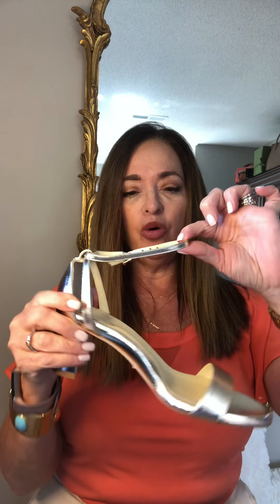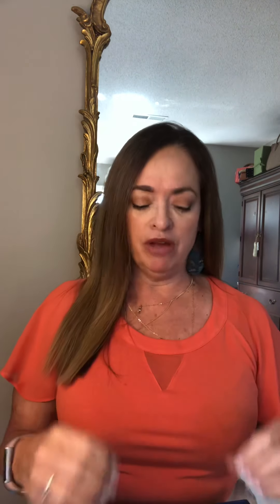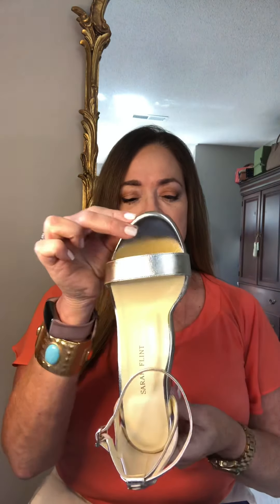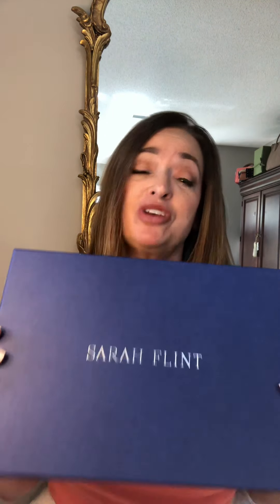Sara Flint shoes introduction. Use code Sara Flint- BA-JOYB for $50.00 dollars off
Italian craftsmanship Sara Flint perfect gold block sandal. Unboxing and sharing ideas on how to style . The perfect sandal
Made with
Comfort in mind.